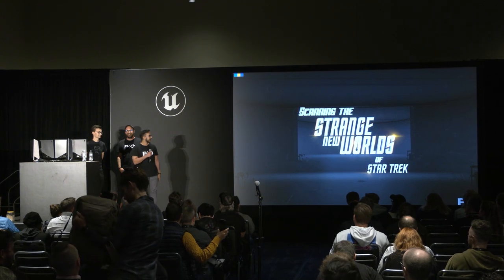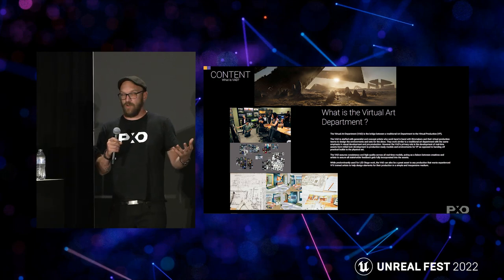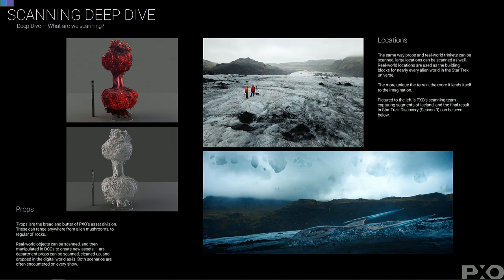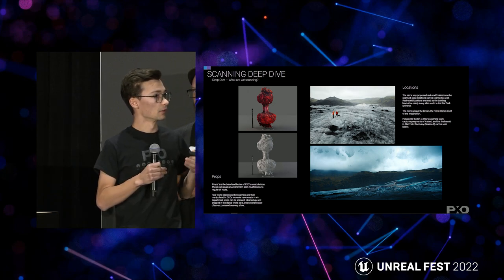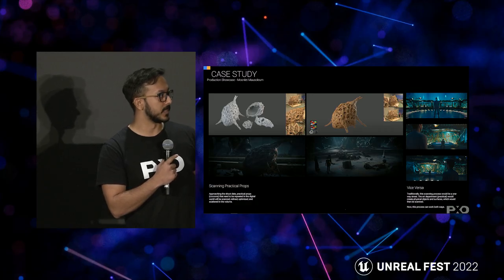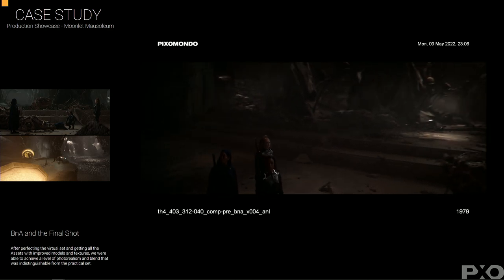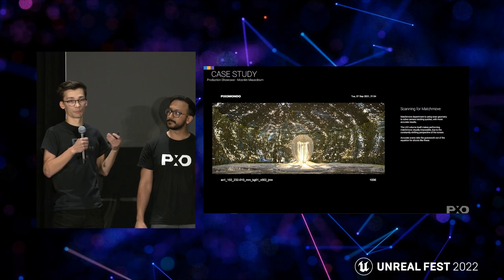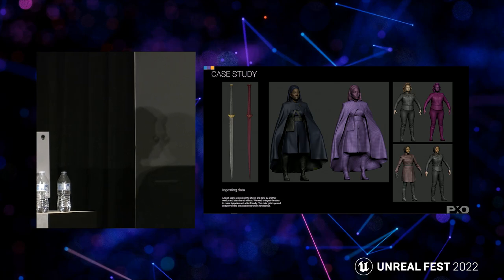Scanning the Strange New Worlds of 'Star Trek' | Unreal Fest 2022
Go behind the scenes of Pixomondo’s recent ""Star Trek"" virtual production projects with PXO’s in-house scanning division. Get unique insights into how the team uses LIDAR and photogrammetry techniques to blend VFX and practical elements into the seamless images you see on the show.